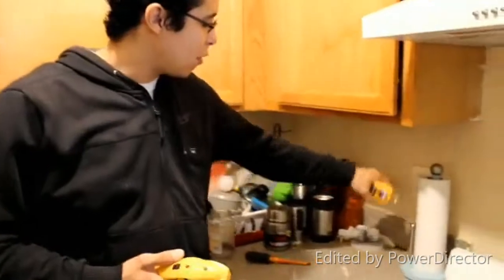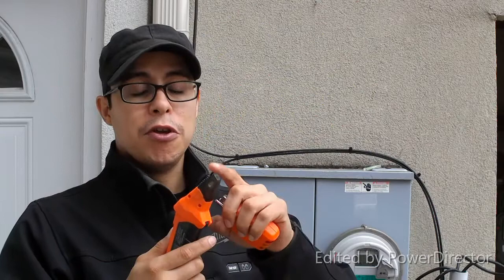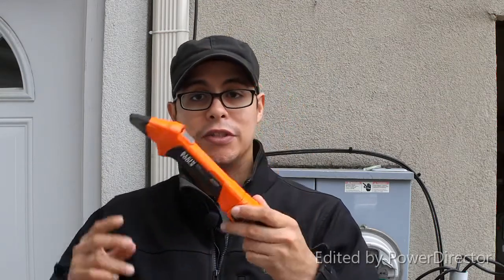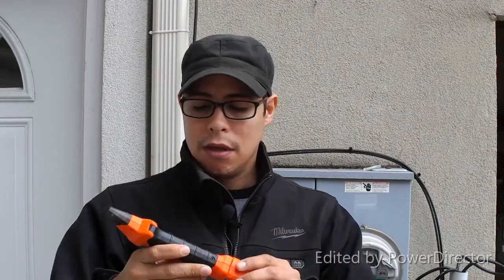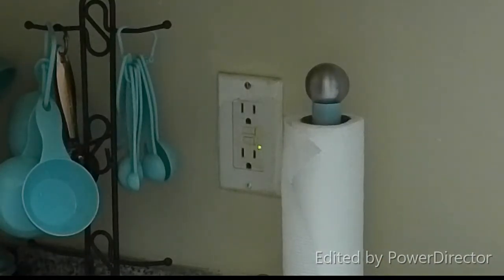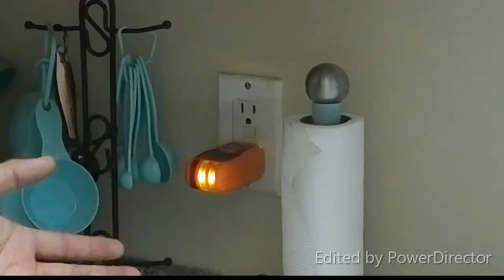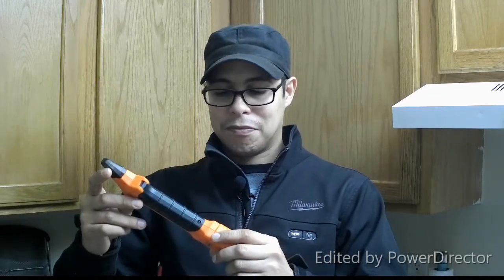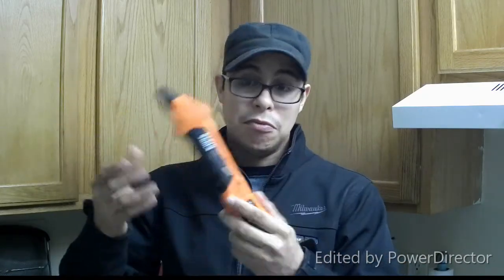Tool Review Tuesday: Klein Tools ET310 Digital Circuit Breaker Finder | KleinGuy Jon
In this video, I review Klein Tools NEW Digital Circuit Breaker Finder. I will be comparing the ET310 to its predecessor the ET300 and giving you my thoughts on its pros and cons. I will also be demonstrating the use of the tester/tool in my own home for educating purposes.

WARNING!!!

DO NOT ATTEMPT TO WORK ON ELECTRICAL WIRING IN YOUR OWN HOME! Call a licensed Electrical Contractor the is Bonded and Insured. Working on your own home electrical wires, without proper training and qualifications may lead to injuries to yourself and others or in worse case scenario, DEATH! I do not claim responsibility of any electrical work you do in your own home that may lead to personal injury or damaged property in any of my videos. Please have a licensed contractor to inspect, replace or repair any electrical devices and equipment.

Sincerely,

Jonathan Rodriguez (KleinGuy Jon)